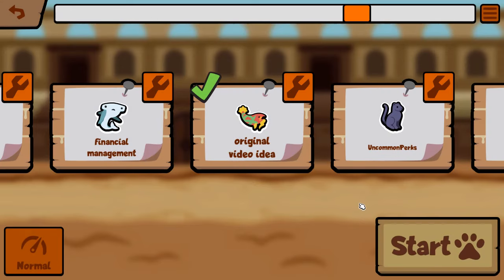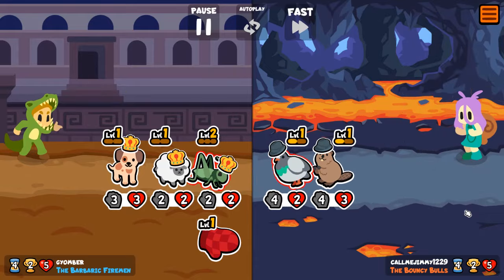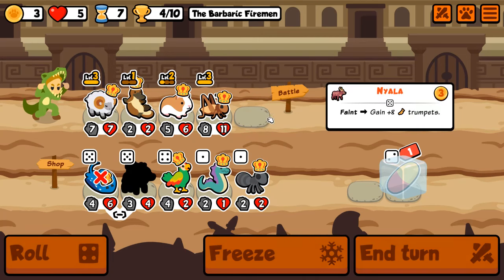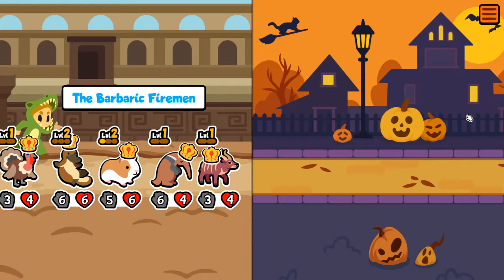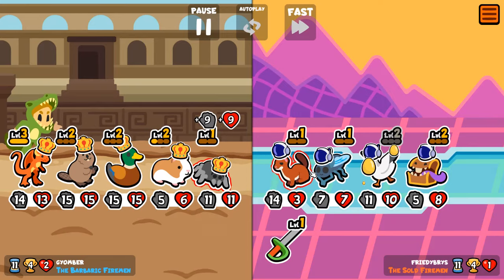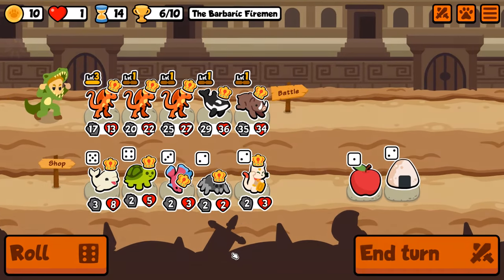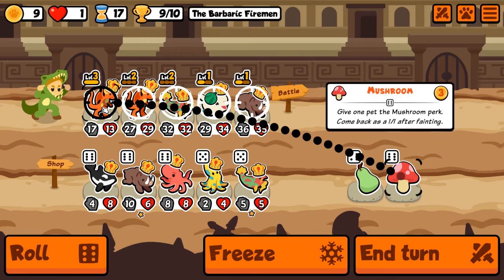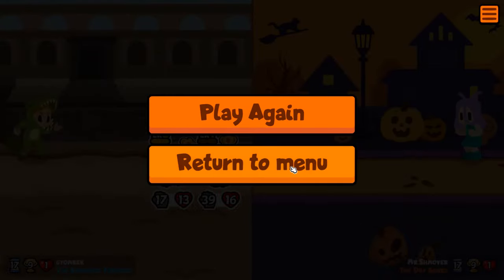This is the BEST Salmon of Knowledge Team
haven't seen any videos about this cool unicorn pack pet so here's a nice way to skip that boring scaling with some buffed up jersey devils and a salmon of knowledge!